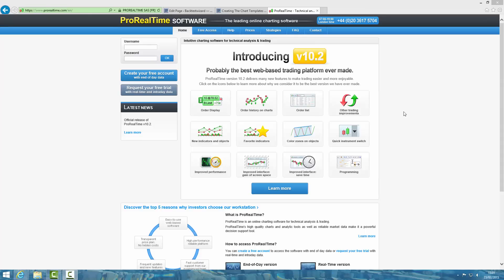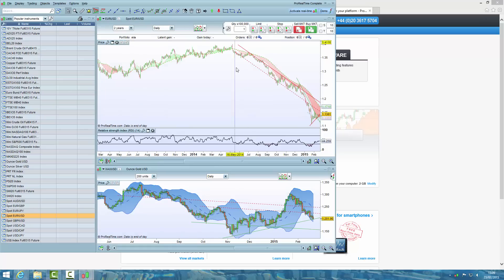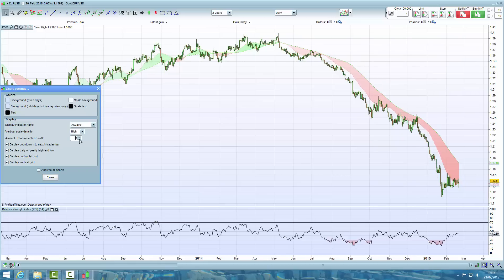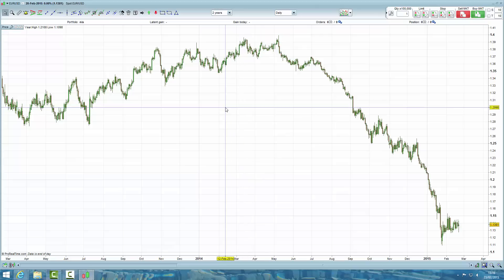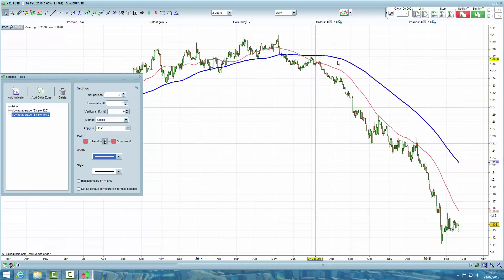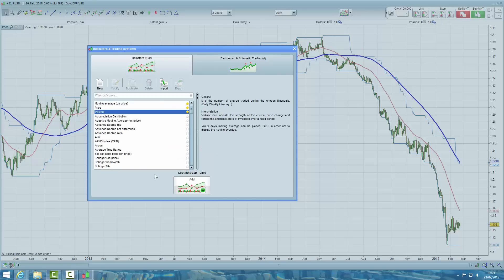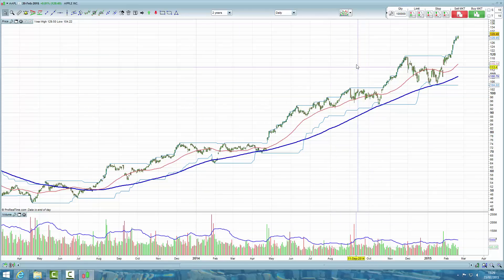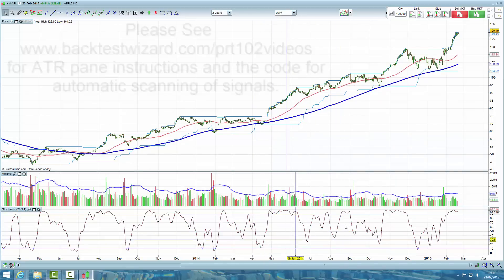Daily Breakout Model Chart Setup using PRT V10.2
This is a video which explains how to create the daily chart templates which are used in "The Honest Guide to Stock Trading" when using ProRealTime V10.2.